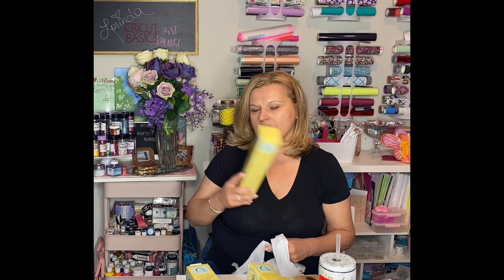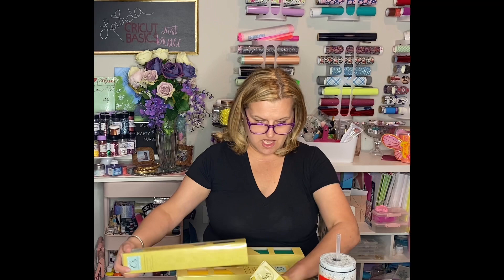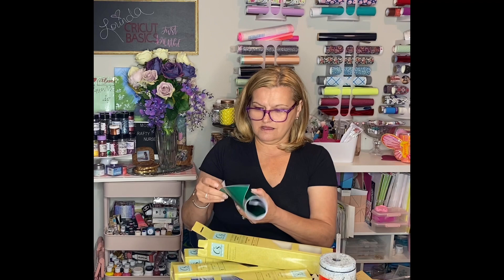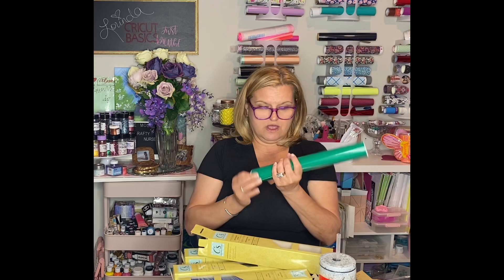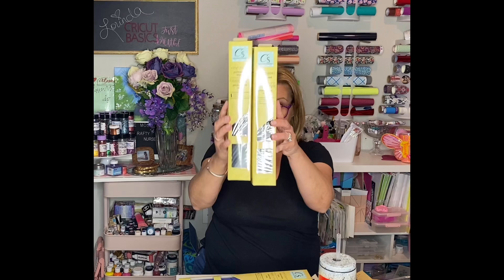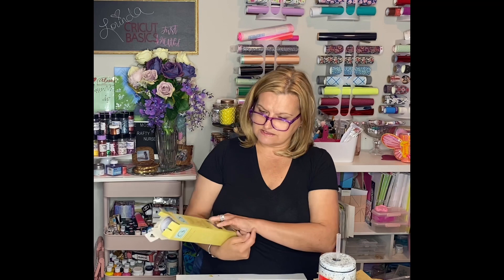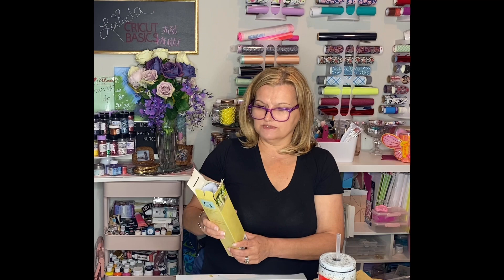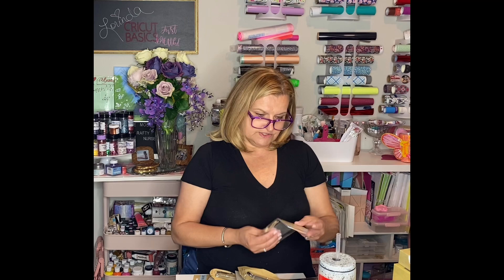Must see!!! New Dollar Tree Cricut/Silhouette cutting machine supplies haul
Dollar tree has done it friends!!! I can’t believe the new line of Cricut/silhouette cutting machine supplies. Must see items in this dollar tree haul